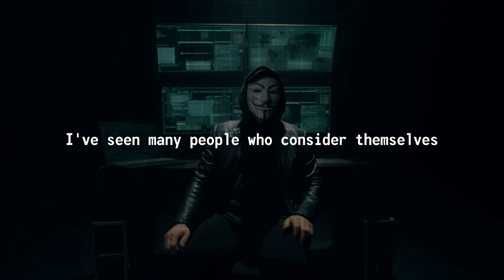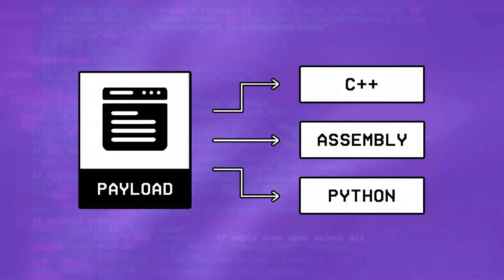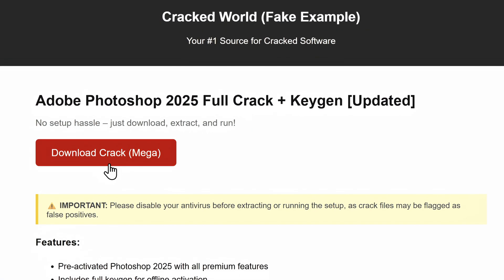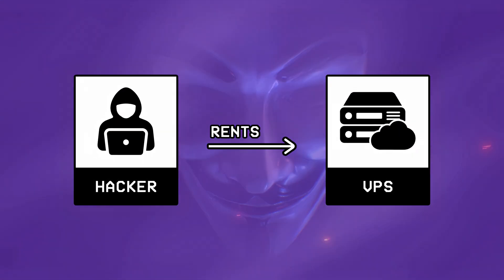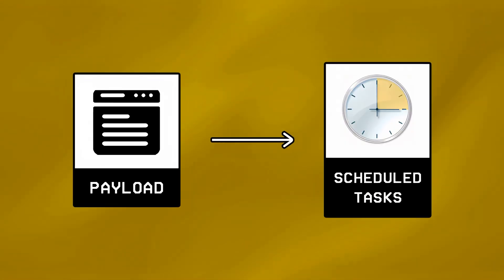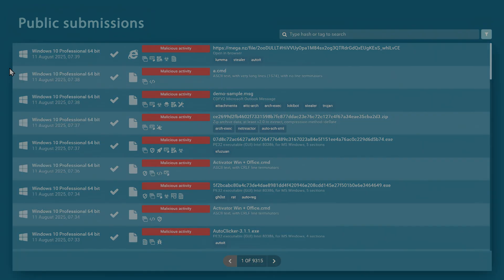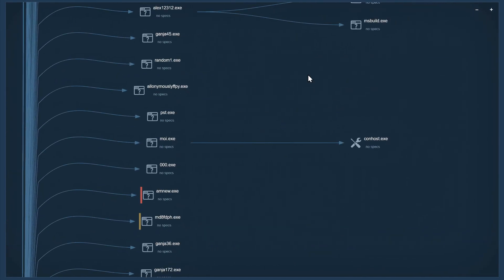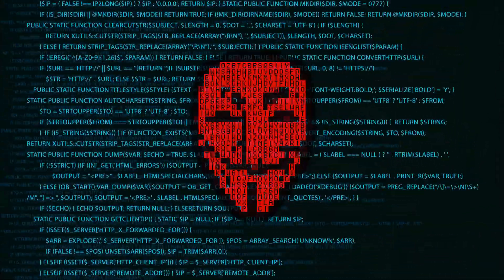Malware Basics for Ethical Hackers! (Payloads, Droppers & Defense!)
An educational guide to understanding malware concepts.

// CHAPTERS:
0:00 Intro
0:17 Educational Disclaimer
0:35 Chapter 1
1:00 Component No. 1
1:56 Component No. 2
3:04 Component No. 3
4:09 Chapter 2
4:55 Chapter 3
5:20 Chapter 4
6:00 Chapter 5
8:17 Chapter 6